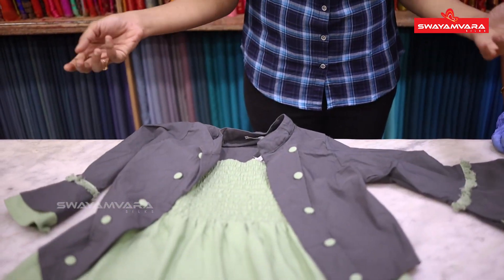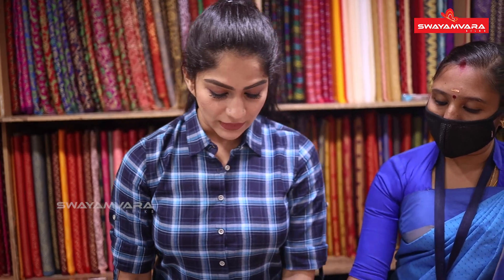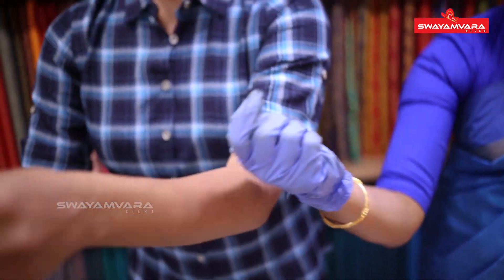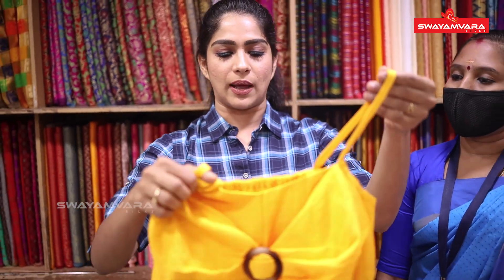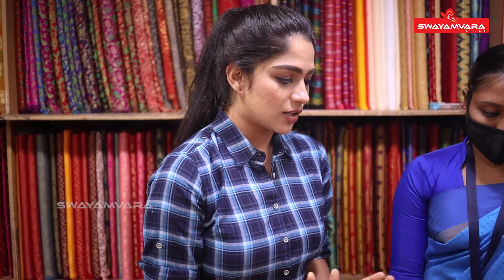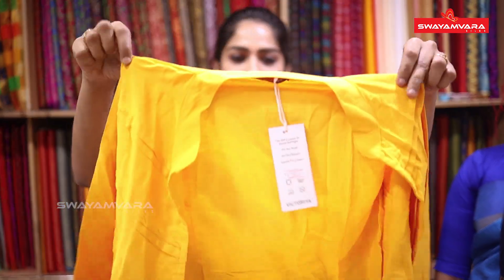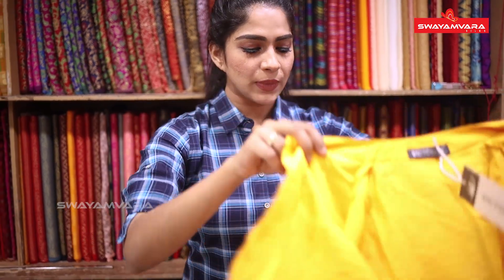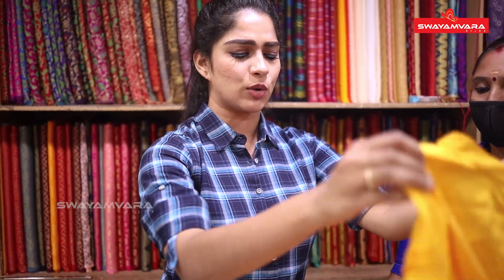ജീൻസിനൊപ്പം ധരിക്കാൻ ട്രെൻഡി കളക്ഷൻ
ജീൻസിനൊപ്പം ട്രെൻഡിയാകാൻ പുതിയ ഫാഷൻ ടോപ്പുകളുമായി സ്വാസിക.